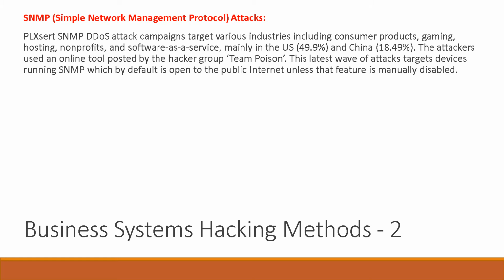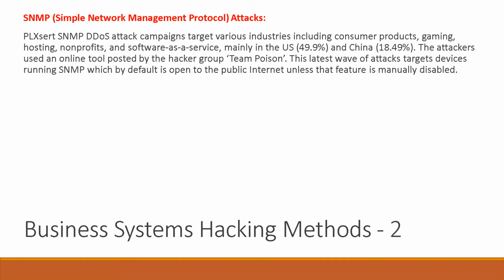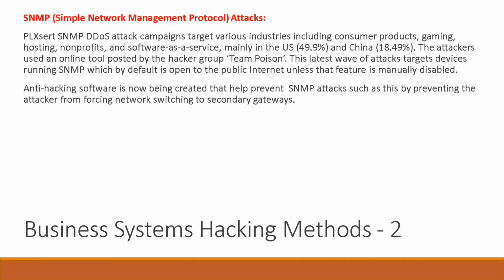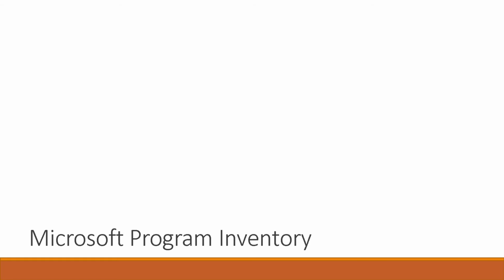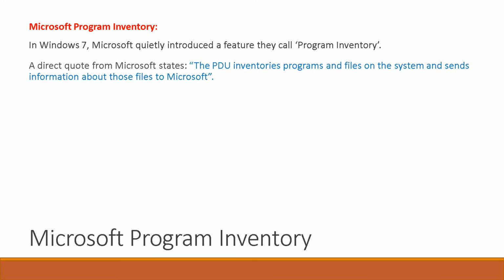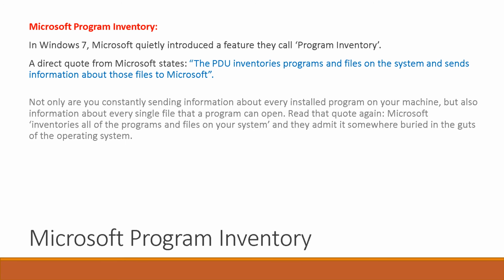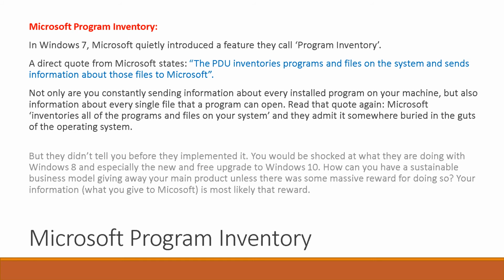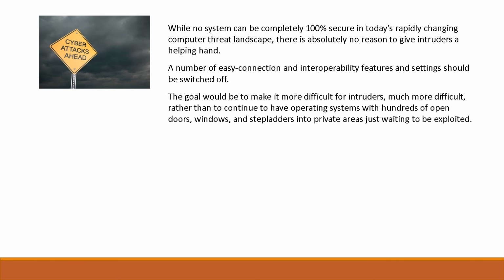Computer Hacking Methods and Protection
- This lecture discusses things hackers do to attack both networked business systems and websites and also to attack personal computers.  It goes further to discuss what anti-hacking software can do to help protect people and also how you can update settings within your own control panel to help minimize external intrusion risk.